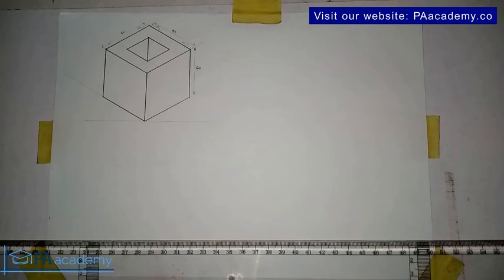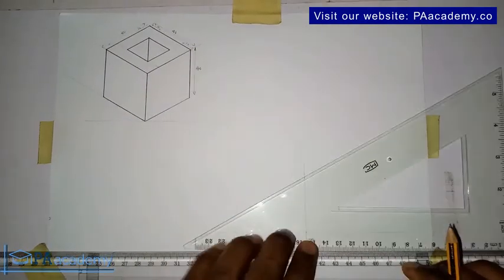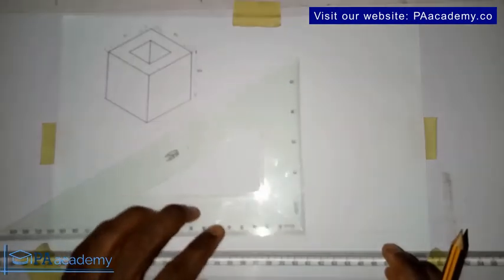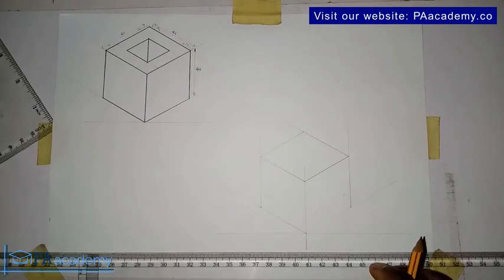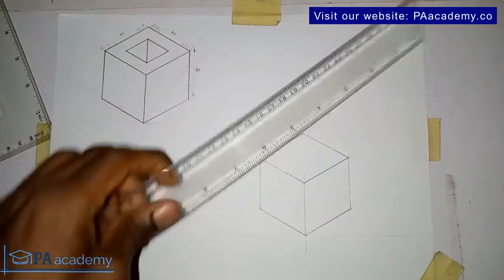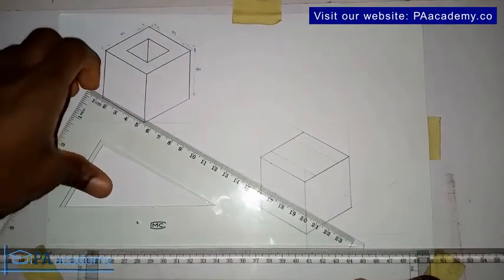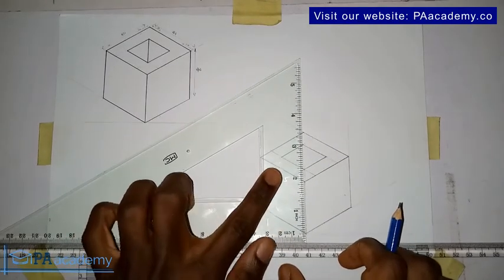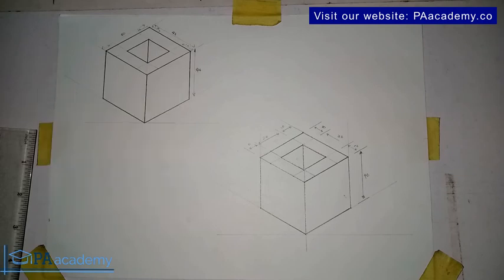How to Draw Hollow Box in Isometric Projection | Drawing of Hollow Block in Engineering Drawing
Want to learn how to draw hollow block in Technical and Engineering Drawing? This video is a step-by-step guide on how to draw hollow blocks in orthographic projection.

Thanks
PA Academy